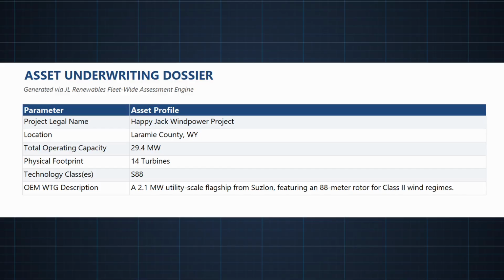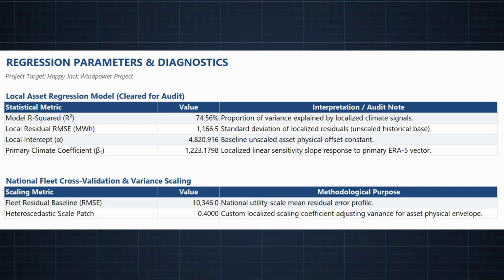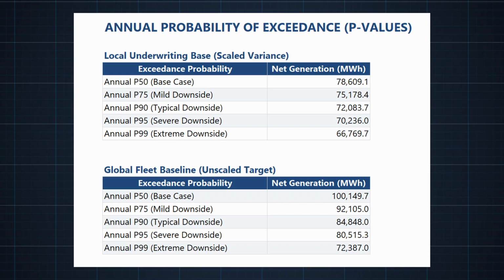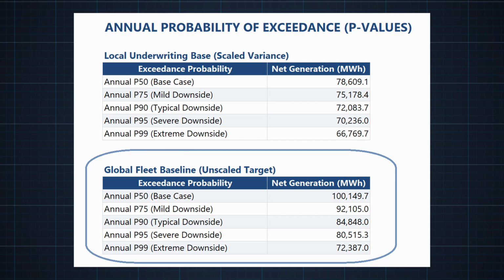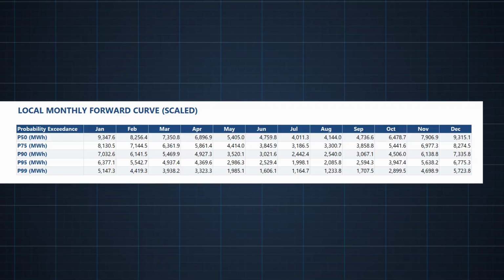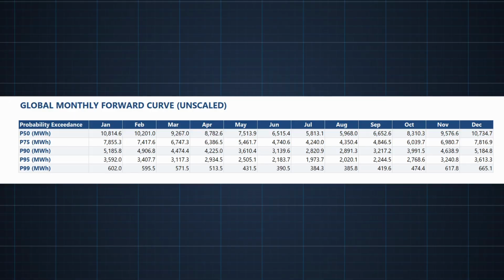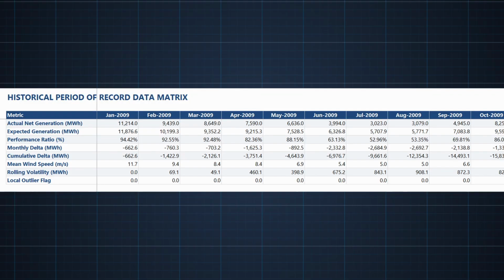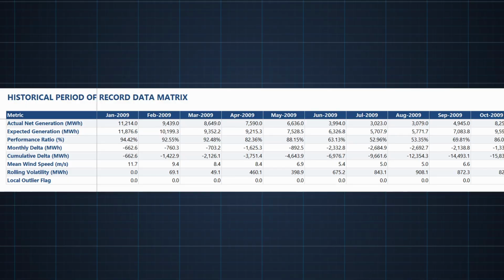Bespoke Financial Models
A tour of my wind project financial models. Connect on Linked In

00:00 Introduction
00:15 Today's topic
00:31 Tab 1: Basic Information
00:39 Tab 2: For the Quants
00:56 Tab 3: P50 Roll Ups
01:36 Tab 4: Monthly Forward Curve - Local
02:02 Tab 5: Monthly Forward Curve - Global
02:17 Tab 6: Period of Record